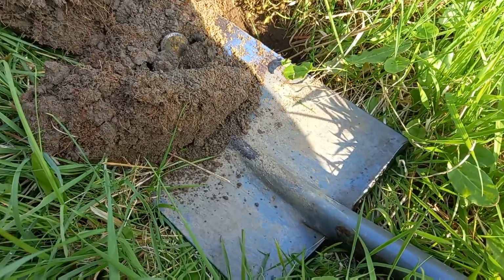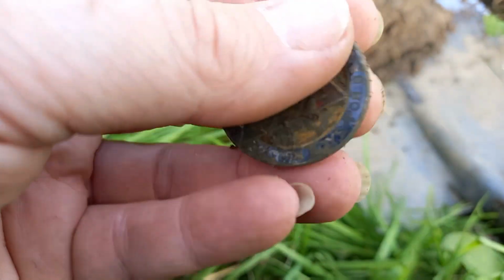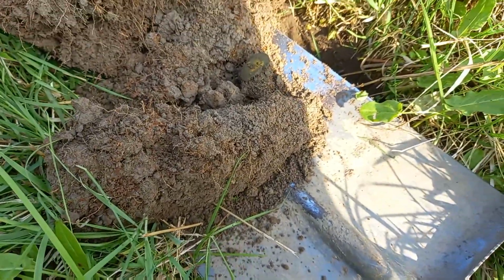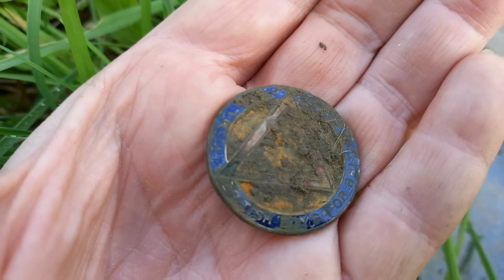A badge found metal detecting, a Derbyshire field and YMCA, what is the connection?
A short video, with a piece to camera, (unusal for us, I know, but thought we would give it a go).
A metal detecting find, with our XPDeus2,  leads to some very interesting information.